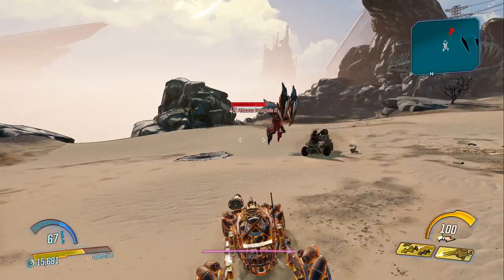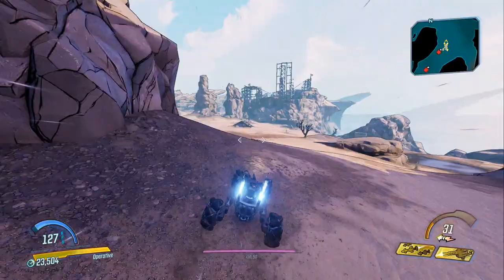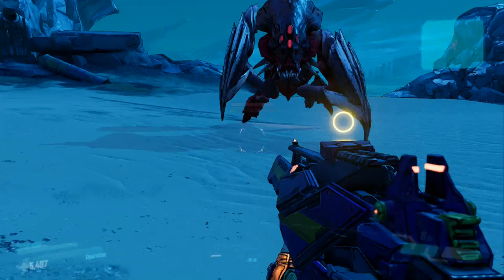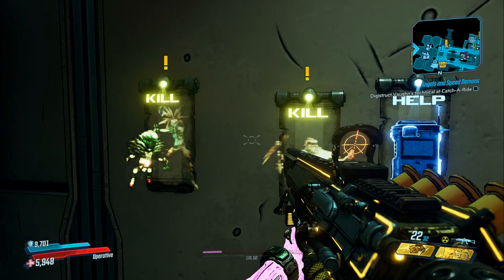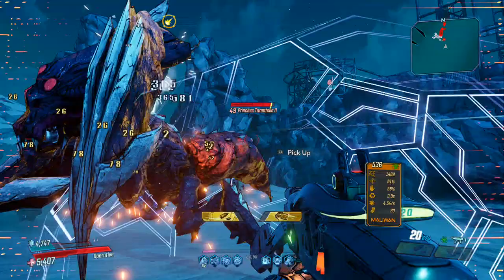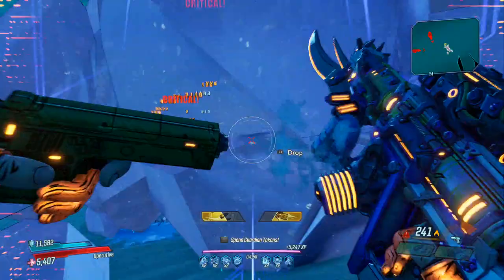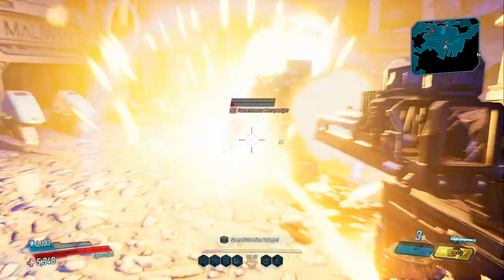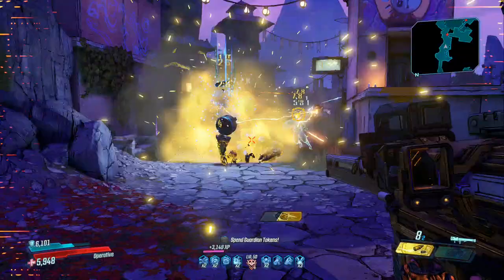Borderlands 3 Re-Router Guaranteed Farm | How to get the Re-Router Fast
In this video I show you how you can get a Re-Router fast in Borderlands 3. This is a guaranteed farm target that will drop the Re-Router at some stage, so stick at it and you should have one before you know it.